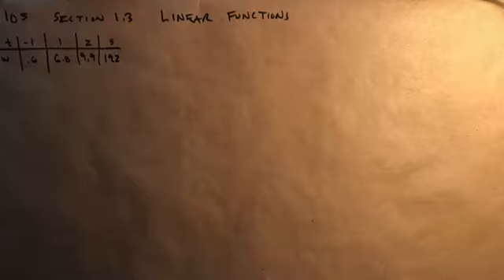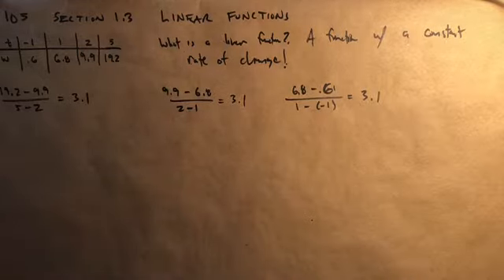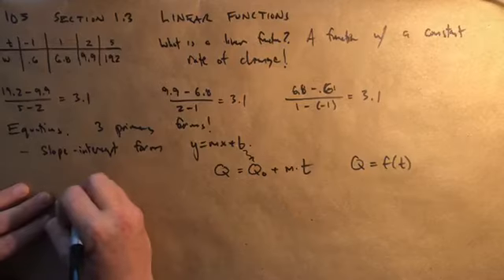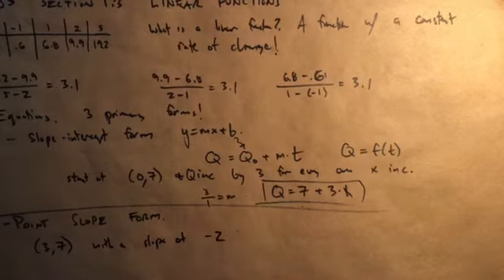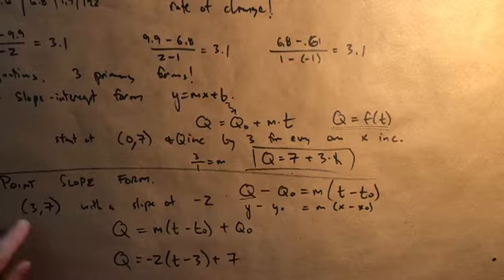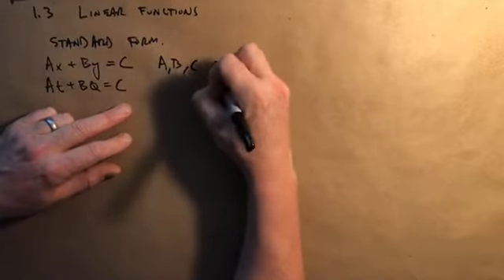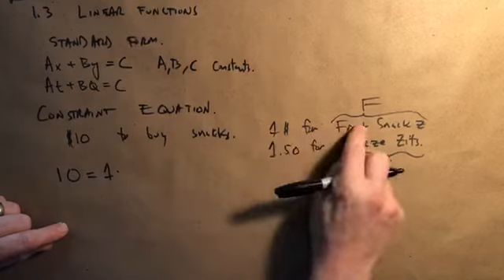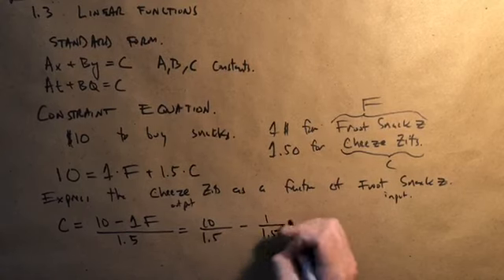105 section 1.3 Linear Function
A video about linear functions for math students.